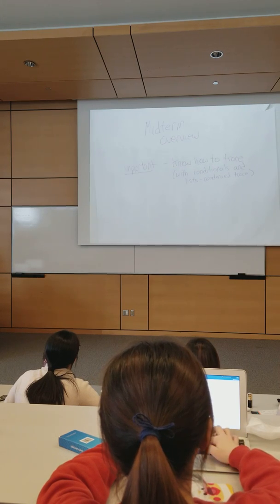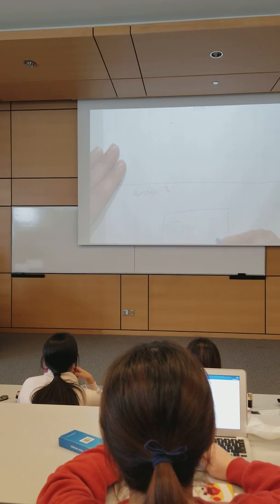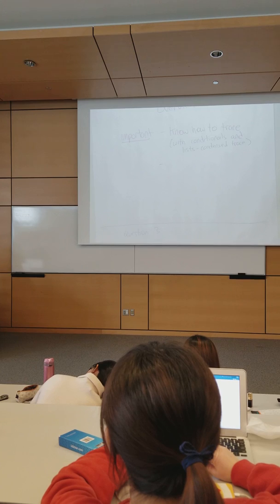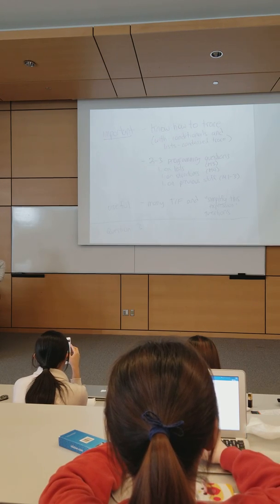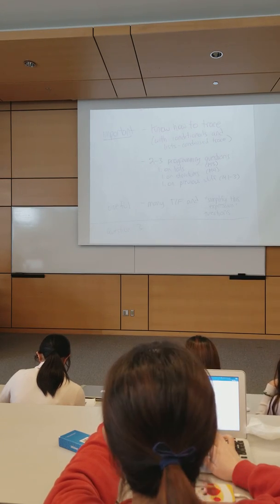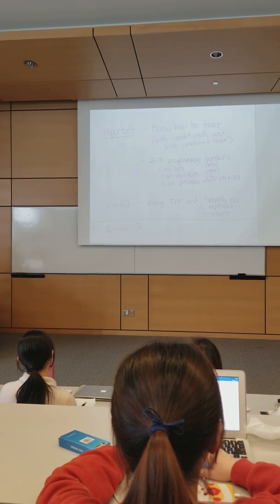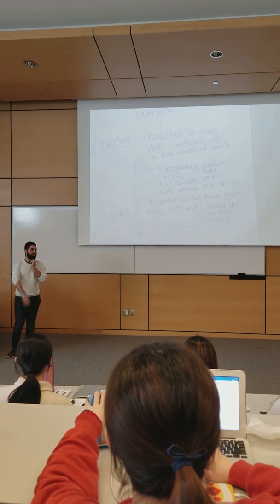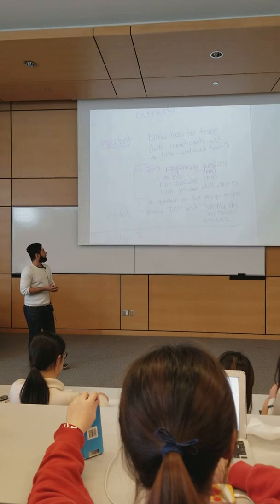CS 115 - Module 5 - Part 9/9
Copyright for University of Waterloo